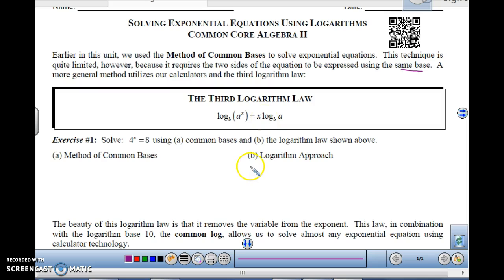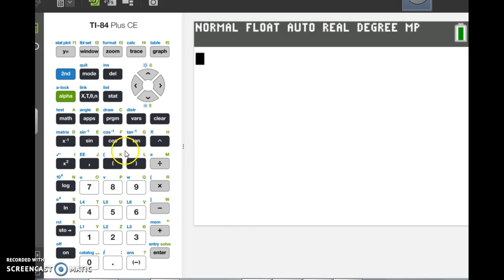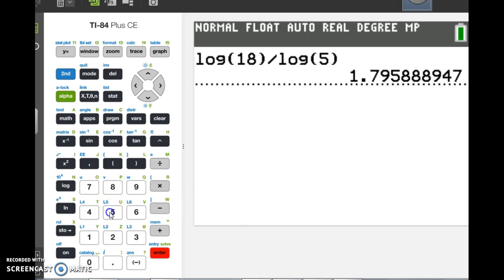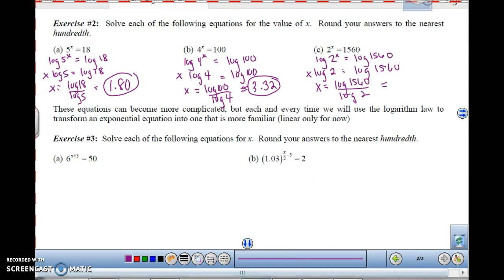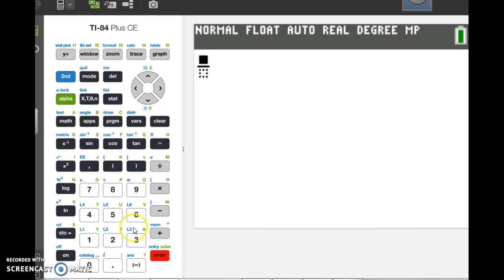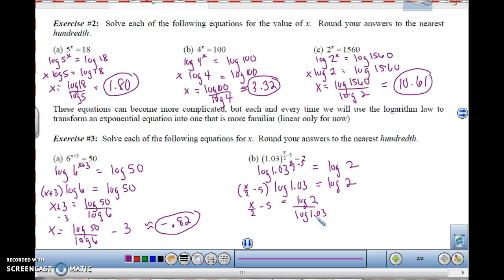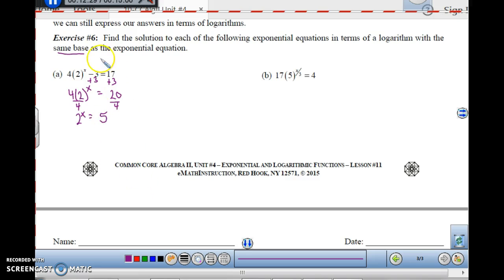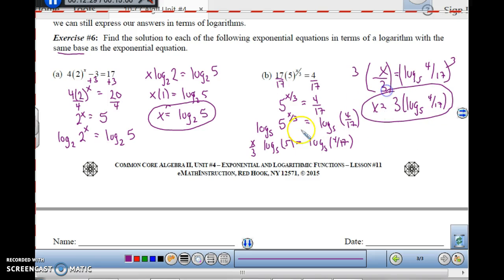Algebra 2 U4L11 Solving Exponential Equations Using Logs